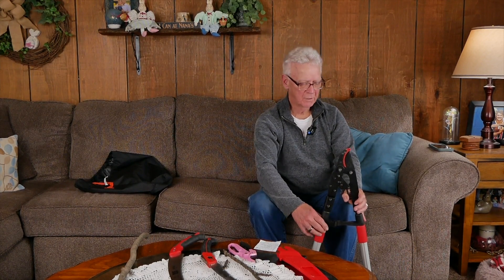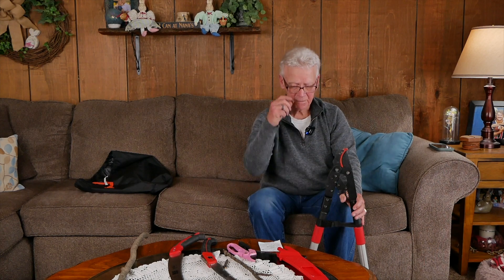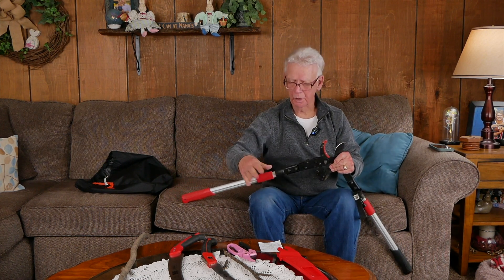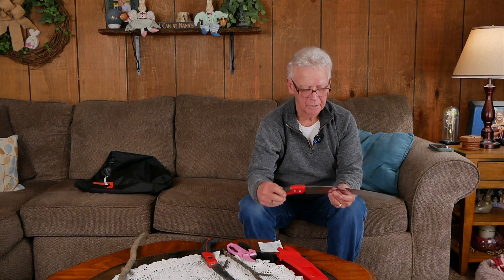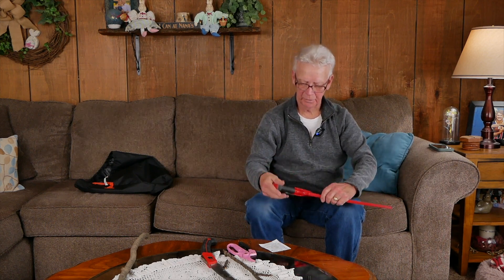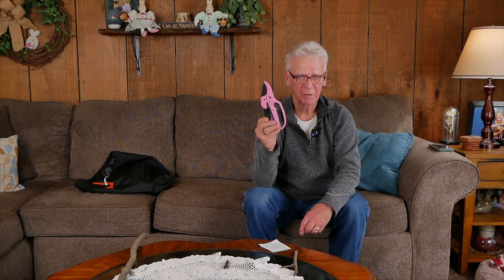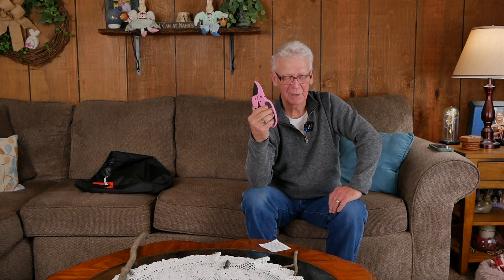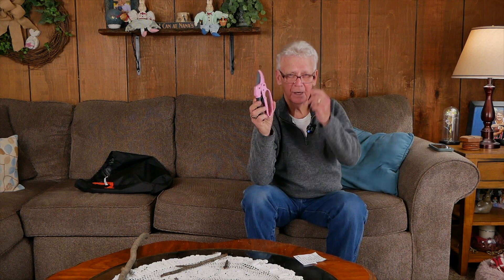The Kokomo Lantern Presents: Outdoors with Bud-The Bud Fields Podcast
Bud reviews his tools from EZ Kut